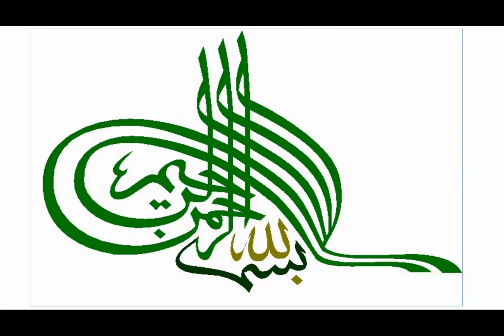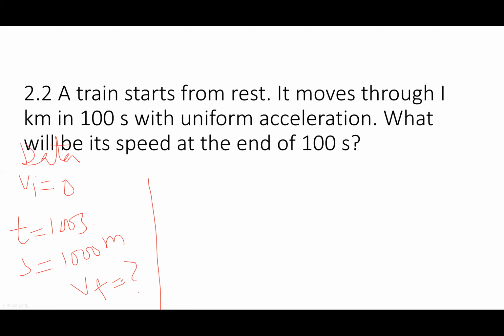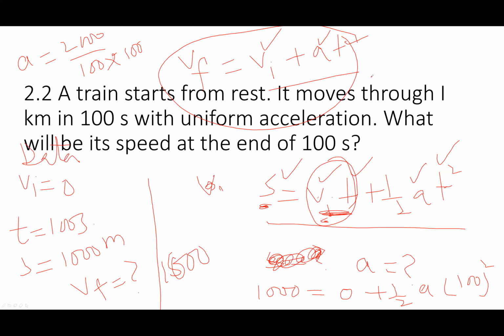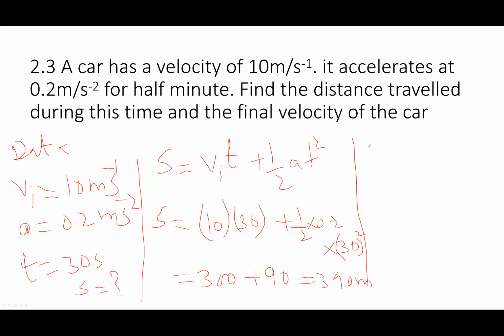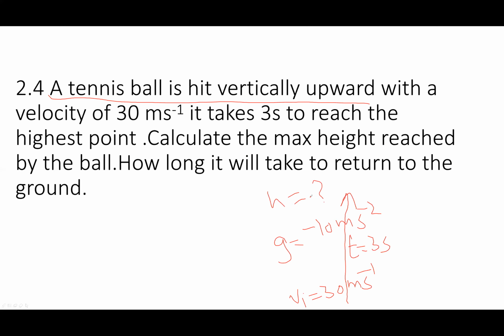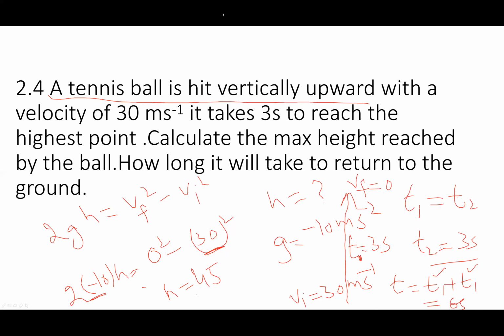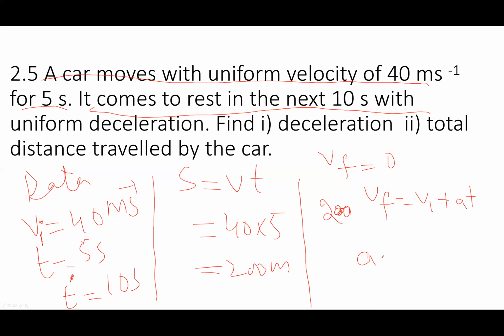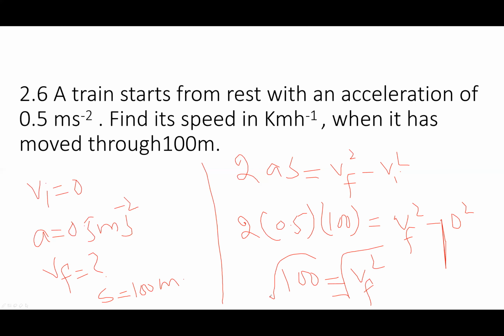Grade 8 Physics 16